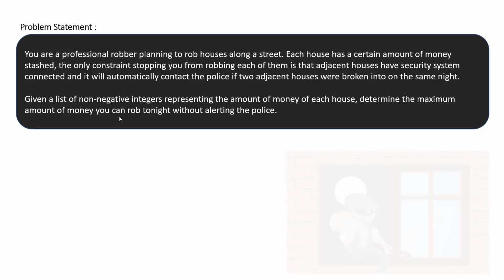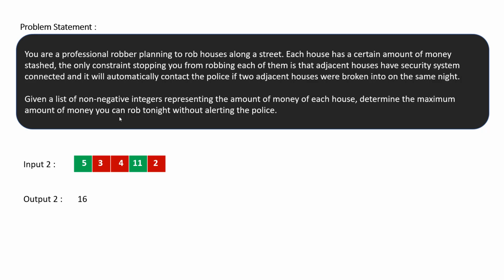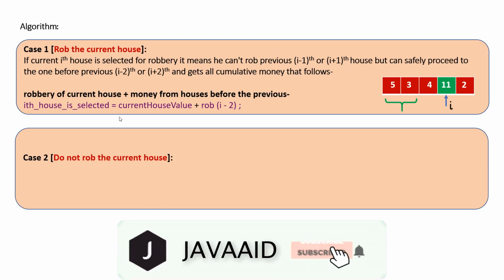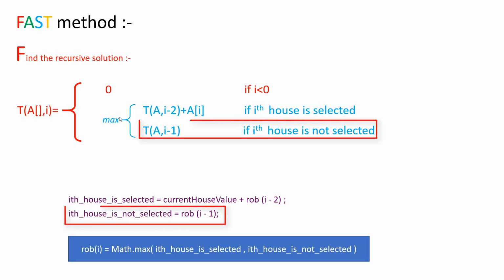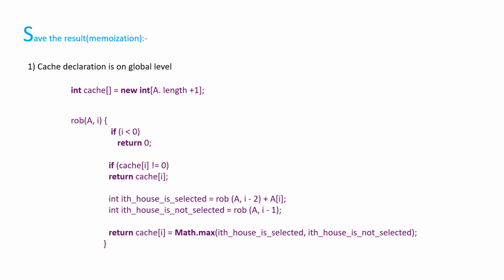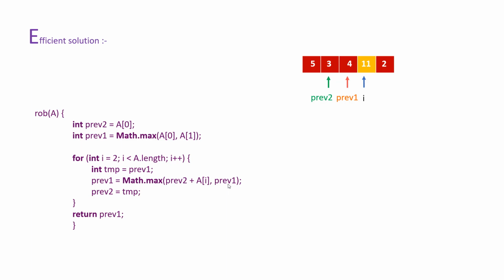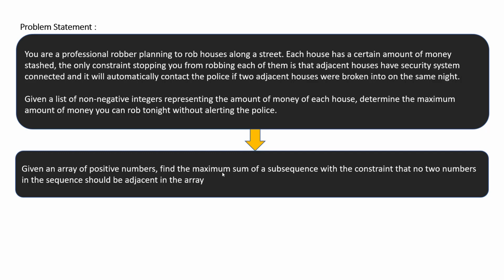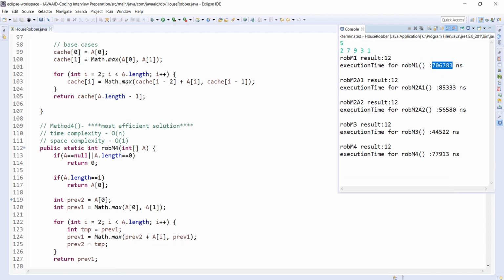Google Coding Interview | House Robber LeetCode Solution | Dynamic programming | EP4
House Robber LeetCode Solution :- In this video, I have explained the pattern to solve house robber leetcode dynamic programming problem which is based on maximum sum subsequence non-adjacent pattern.
I have used FAST method to solve this DP problem.
After watching this video, you will be able to solve any dynamic programming problem which is based on maximum sum subsequence non-adjacent pattern.

Here are the Outlines:
00:36 house robber problem statement
04:40 Algorithm
10:08 FAST method to solve any dynamic programming problem
11:42 recursive solution to the house robber problem
13:01 analyse the problem and look for overlapping problems
14:11 memoization technique to save the computation [Top down approach by using cache on global level]
14:48 memoization technique to save the computation [Top down approach by using cache as a method argument]
15:21 pure DP solution [bottom up approach]
17:09 efficient solution
19:53 pattern analysis
23:14 demo

📖 TOP 10 LEARNING RESOURCES

1) Cracking the Coding Interview
2) Algorithms Hardcover
3) The Algorithm Design Manual
4) Data Structures & Algorithms in Java
5) Data Structures and Algorithms Made Easy
6) Grokking Algorithms
7) Dynamic Programming for Coding Interviews
8) Introduction to Algorithms
9) Elements of Programming Interviews in Java
10) Programming Interviews Exposed

👋 Let’s Connect ►